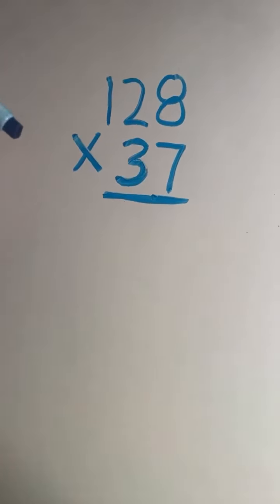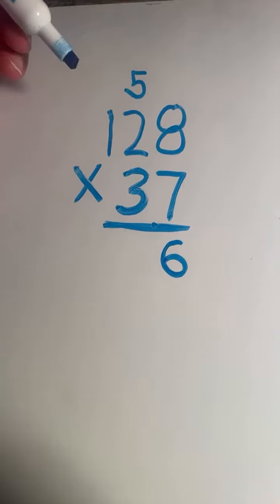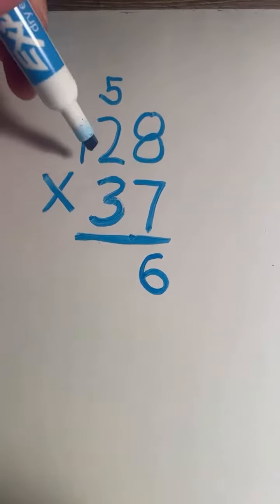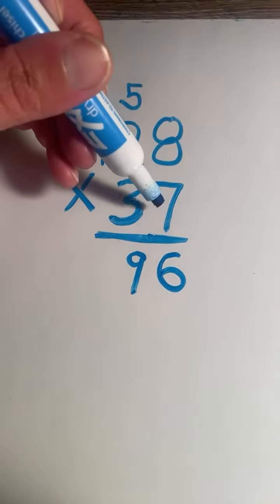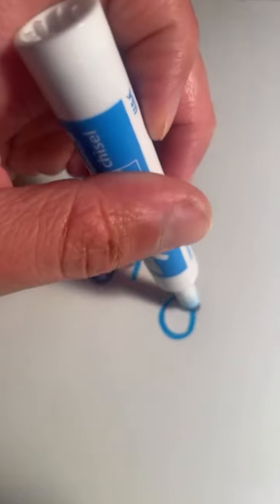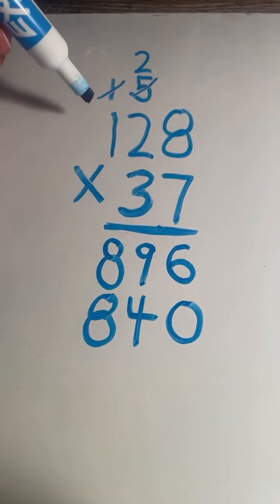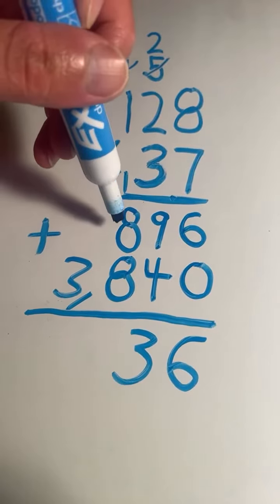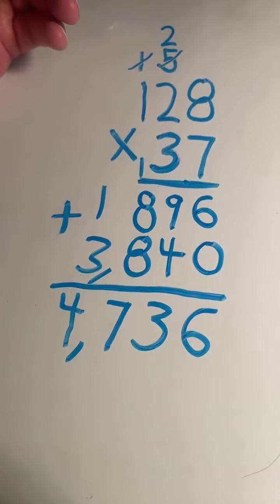3 Digit by 2 Digit Multiplication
Example Problem from Multiplication Livestream